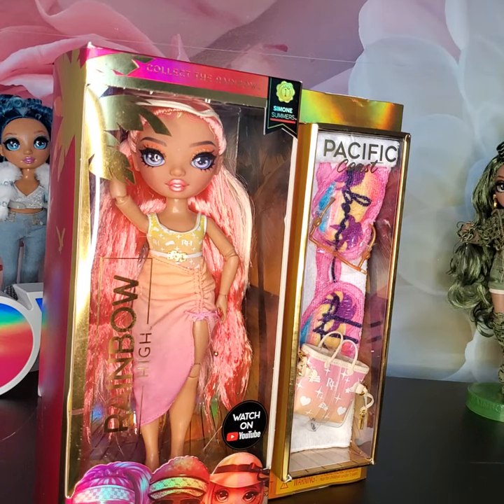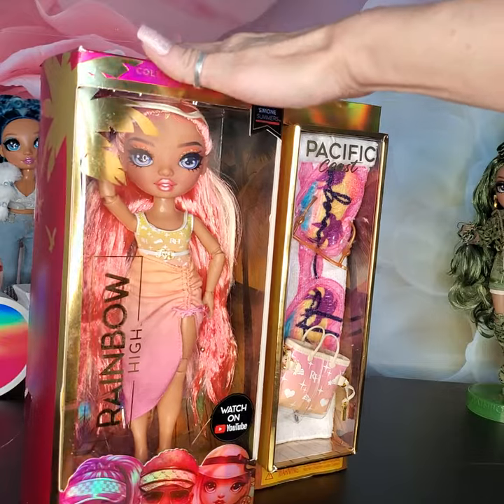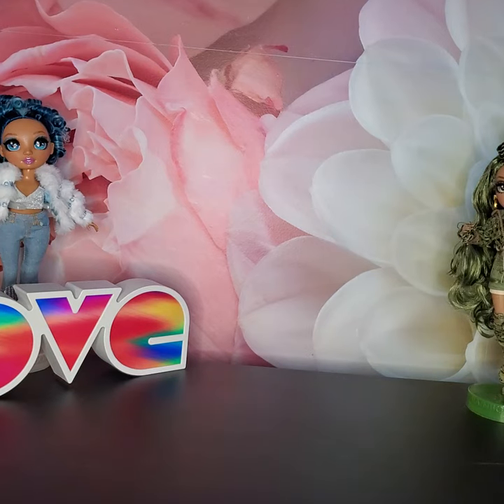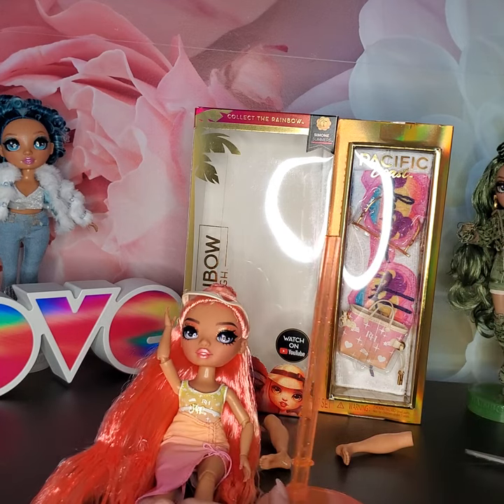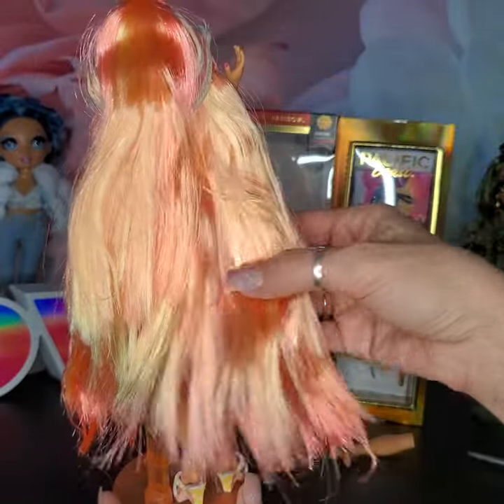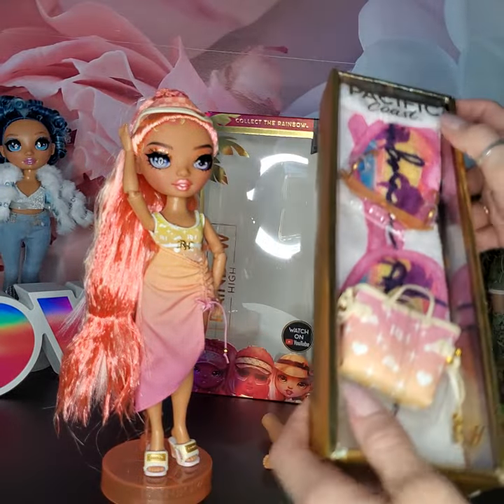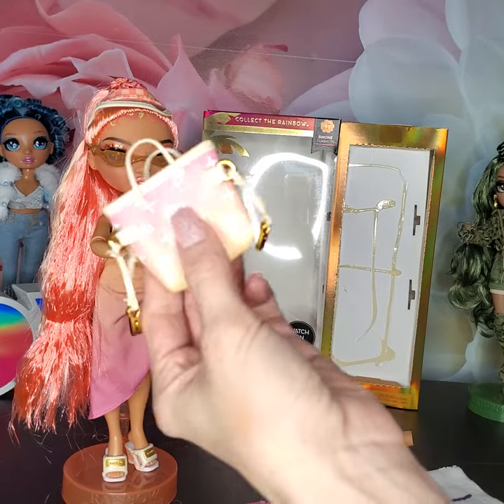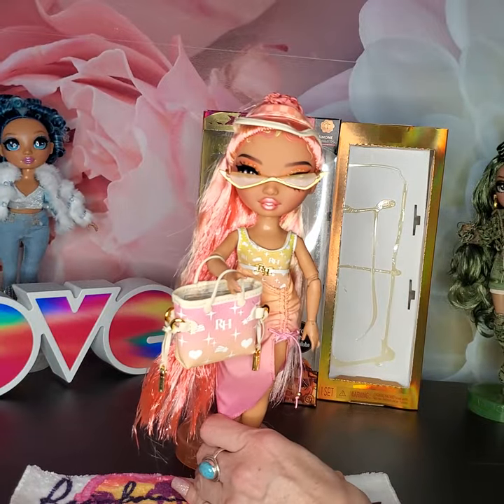Rainbow High Simone Summers Unboxing